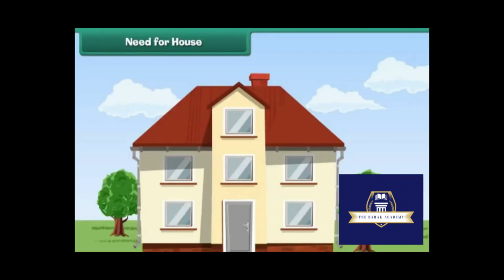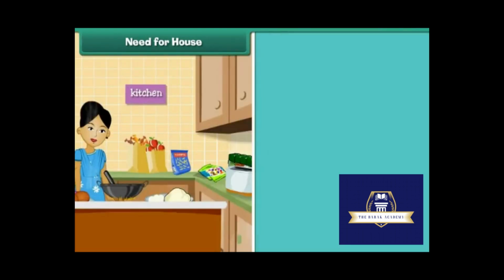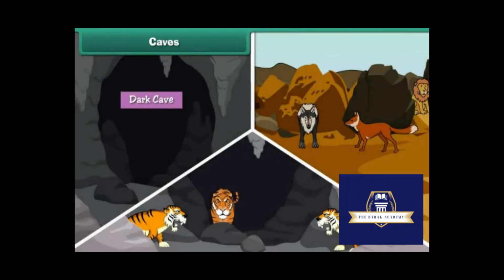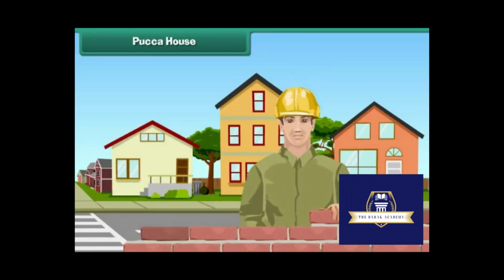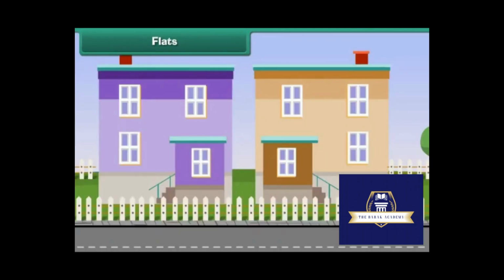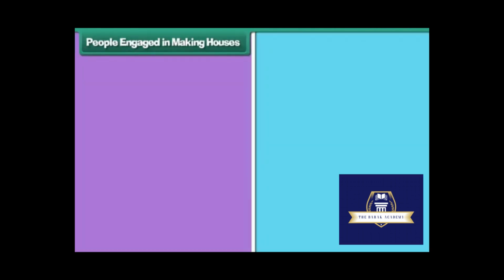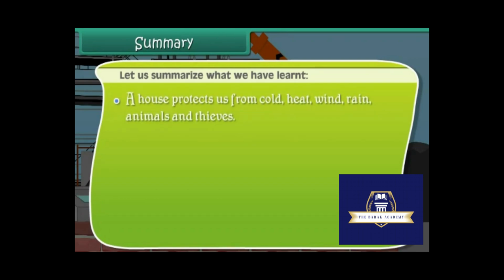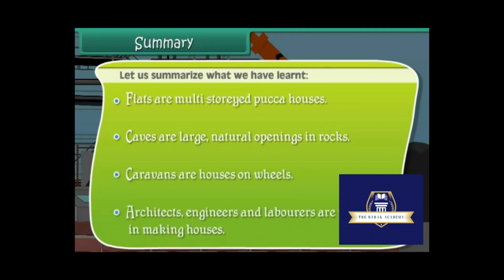Class 2 - EVS - Lesson 10 - Housing